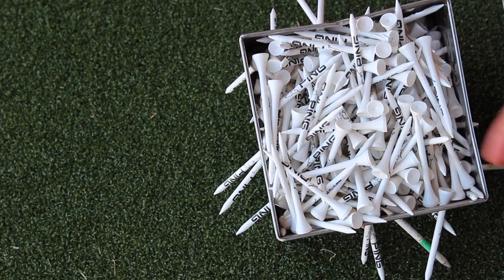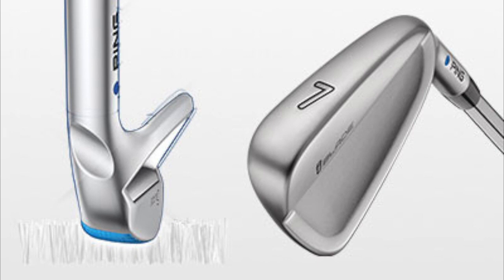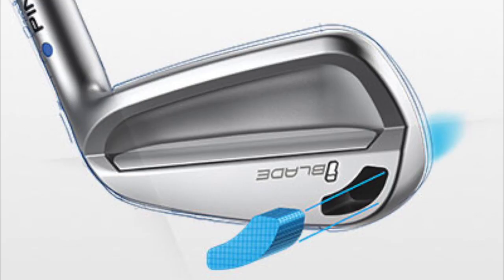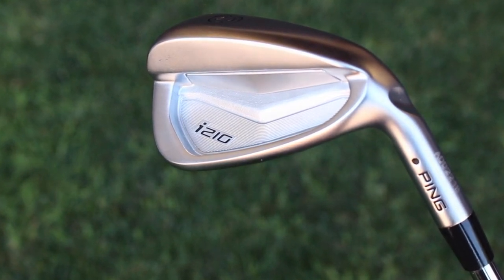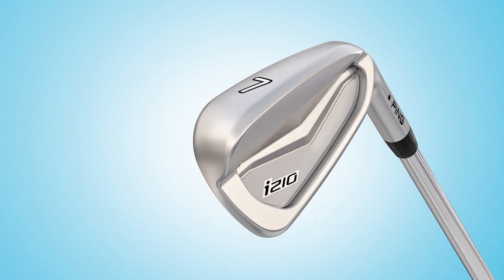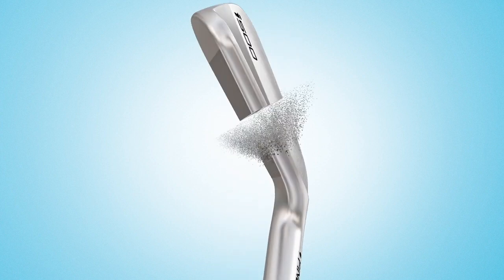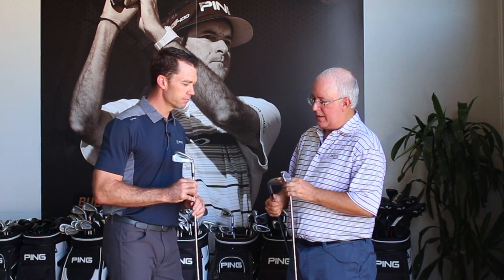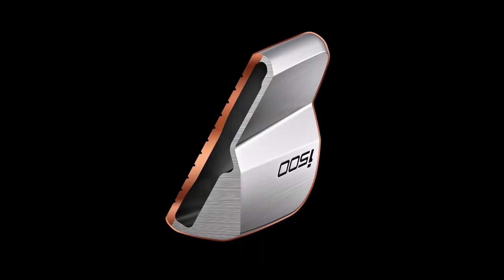PING i500 vs. i210 vs. iBlade Iron Comparison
With two brand new additions to PING’s i-series iron lineup, 2nd Swing caught up with PING’s Marty Jertson at PING headquarters in Phoenix to break down the three current i-series options, which include the i500, the i210, and the iBlade. Jertson discusses the performance attributes of each iron and goes in-depth about who is the target player for each iron to help you make the best choice about which i-series model is right for your game.